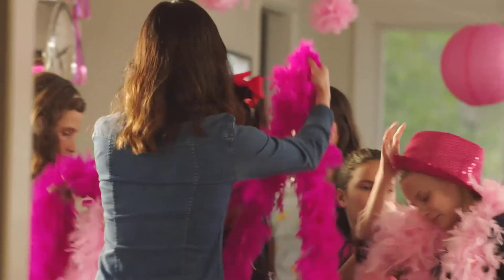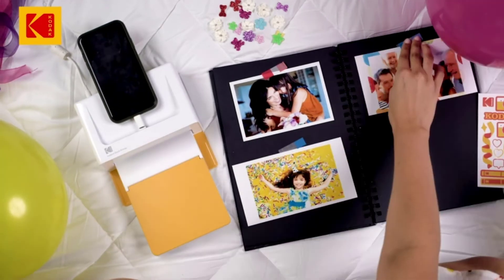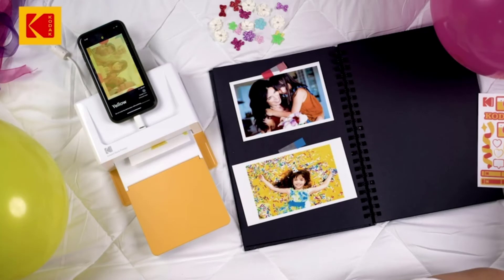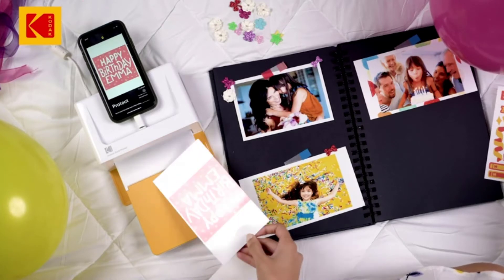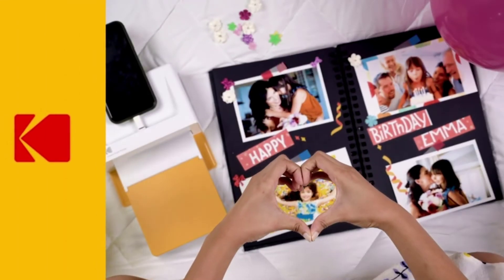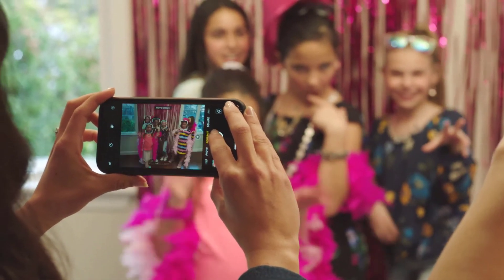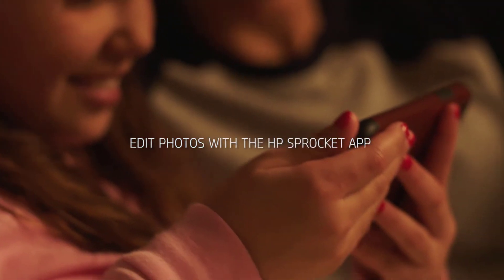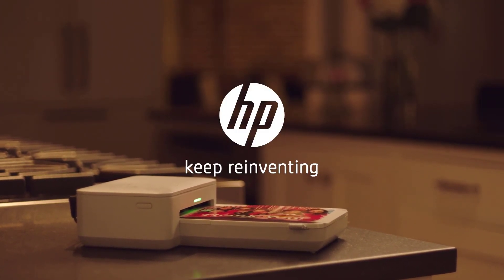Top 5 Best 4X6 Photo Printers On The Market 2023 Review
There are plenty of 4x6 Photo Printers currently on the market, so let’s go through them and find the Best 4x6 Photo Printers for your needs!

Be truthful. Do you remember a time that we printed our photographs using the back of a Kodak Brownie or similar? We took the film roll and raced to the chemist or another printing establishment. We waited for at least a week to receive our precious photos back. There was no one-hour development service that time, and certainly not anything like the best 4x6 Photo Printer.

Things change, of course and technology evolves (pardon the pun). It's no longer a long, arduous waiting to see when we could get luckyenough to get some grainy old photographs. We can now view them immediately. No film, no waiting Take it, snap it, print it. We can also edit and add borders to your photographs.